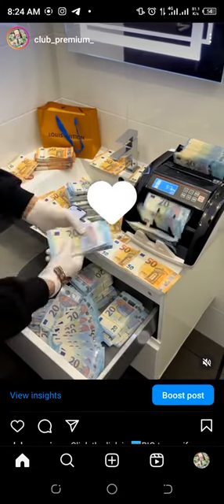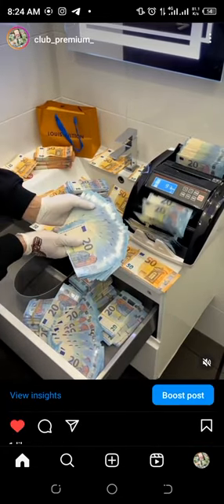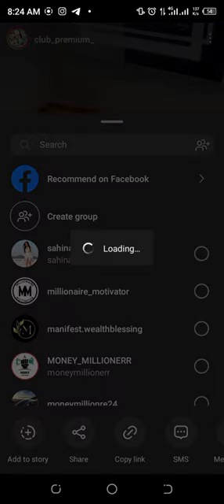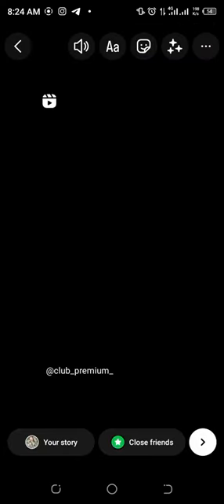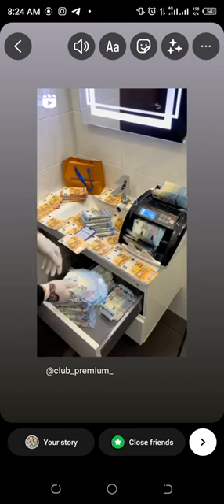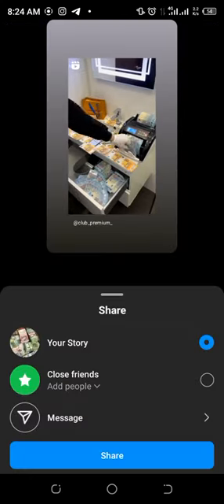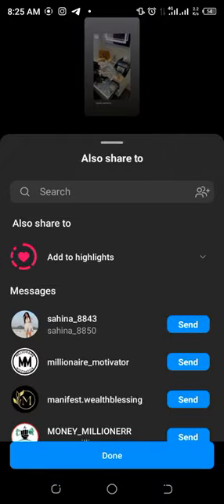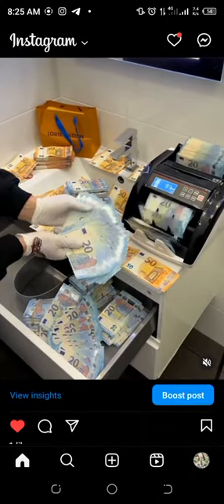How To Post A Reel On Instagram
Mastering Instagram Reels: Emmhi Buzz's Step-by-Step Guide to Creating and Posting Engaging Content"

🎬 Ready to take your Instagram game to the next level? Emmhi Buzz is here with an exclusive tutorial on how to create and post captivating Reels on Instagram! 🌟

Unlock the full potential of this dynamic feature as we guide you through the process of crafting eye-catching short-form videos that will leave your audience wanting more. From selecting trending music to using creative effects, we've got you covered in this comprehensive tutorial.

Highlights of the tutorial include:
1️⃣ Navigating the Reels feature: Join Emmhi Buzz as we break down the Reels interface, making it easy for beginners and seasoned Instagram users alike to explore the creative possibilities.

2️⃣ Crafting engaging content: Learn the art of storytelling in a short format. Emmhi Buzz shares tips on creating attention-grabbing intros, utilizing transitions, and keeping your audience hooked from start to finish.

3️⃣ Adding music and effects: Explore the vast library of music and effects within Instagram to enhance the mood and energy of your Reels. Find out how to synchronize your content seamlessly with the perfect soundtrack.

4️⃣ Utilizing editing tools: Dive into the editing capabilities of Instagram Reels, including text overlays, stickers, and drawing tools. Emmhi Buzz demonstrates how to add a personal touch to your videos and make them stand out.

5️⃣ Optimizing for engagement: Get insider tips on writing compelling captions, using hashtags effectively, and leveraging Instagram's algorithm to boost your Reels' visibility.

Join Emmhi Buzz on this exciting journey into the world of Instagram Reels! Don't miss out on the chance to elevate your content and connect with your audience in a whole new way. 🚀📸